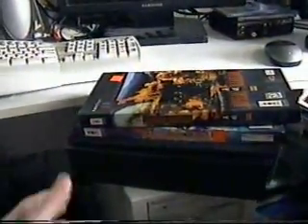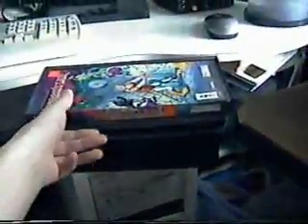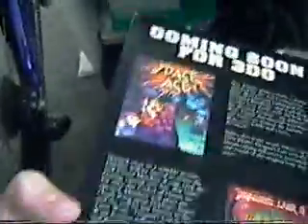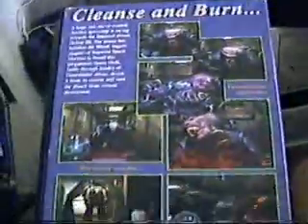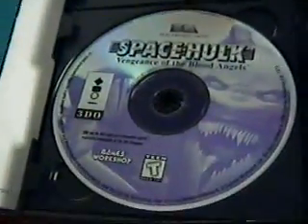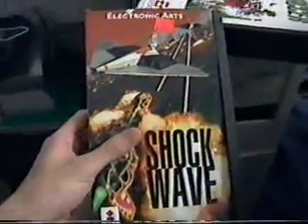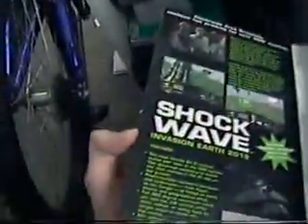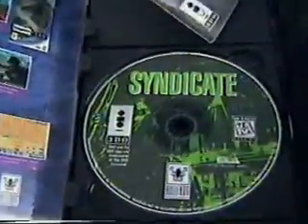My 3DO Collection (Part 1)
Part 1 of me showing my 3DO Collection.